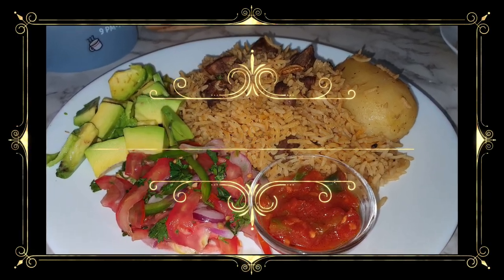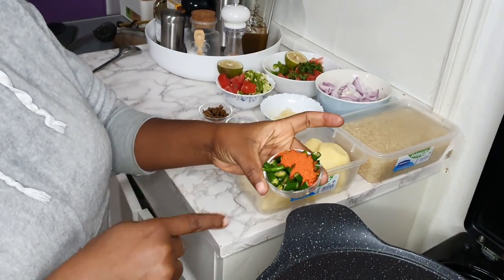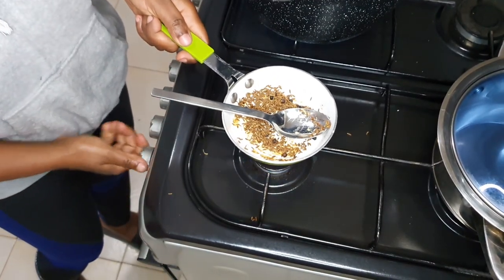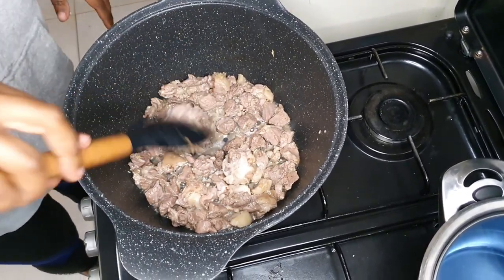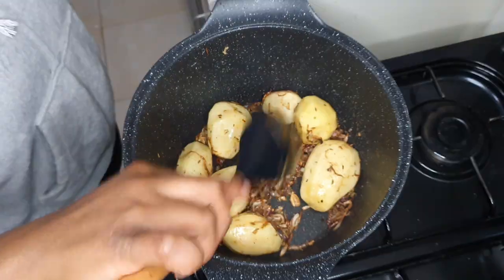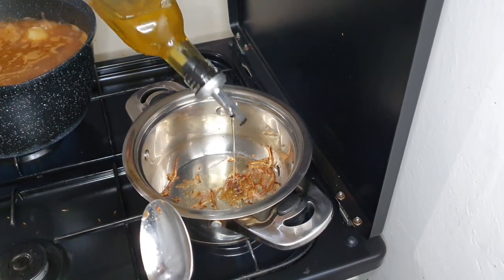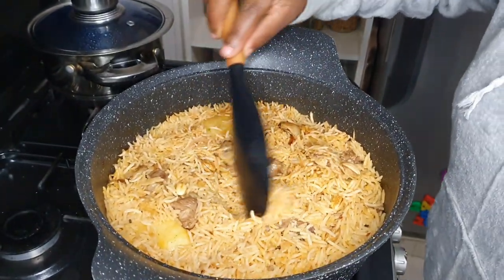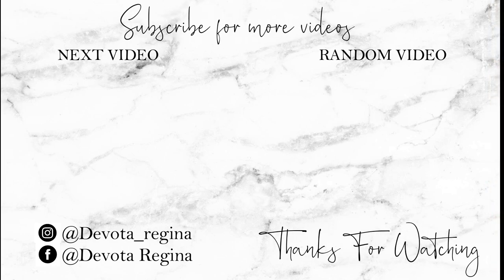PILAU RECIPE | Pilipili ya Kukaanga + Kachumbari | COOK WITH ME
Hey guys! Hoping you're doing well. Karibu Sana, and thank you for stopping by. In this video, I show you how to Cook Goat Pilau, pilipili ya kukaanga and kachumbari the Kenyan way.

LOVE & LOVE 😘